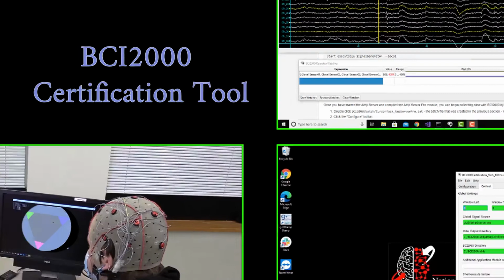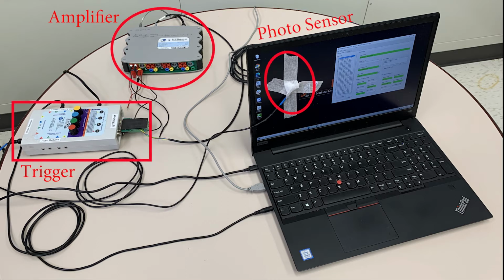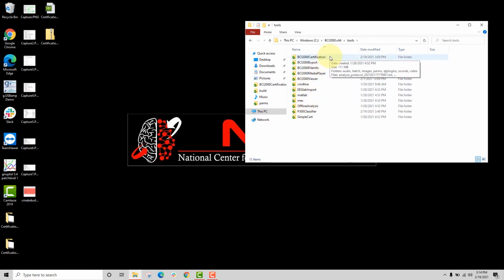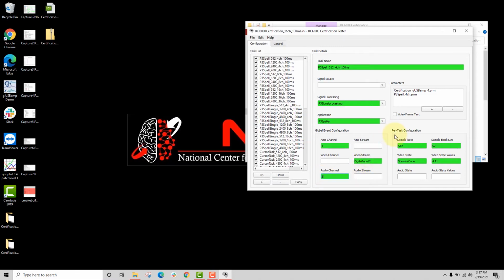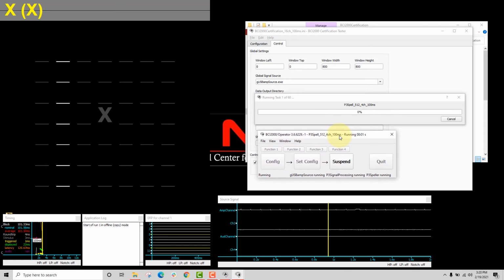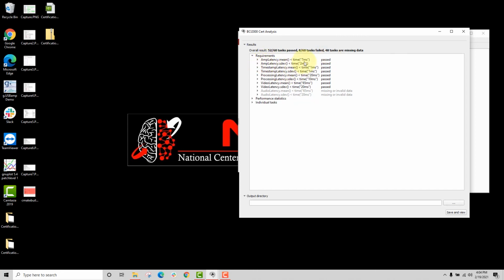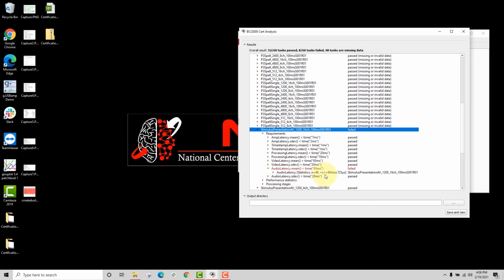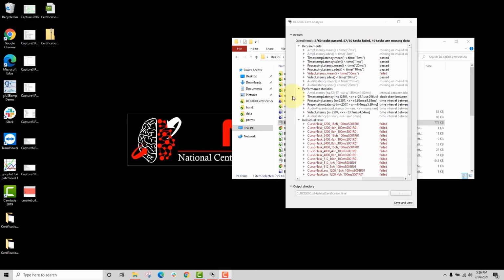BCI2000 Certification Tool